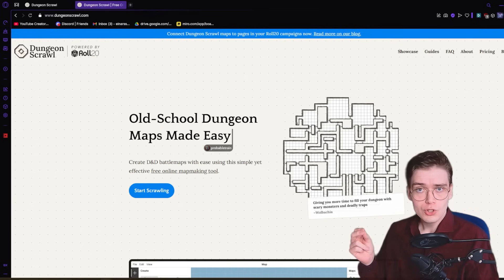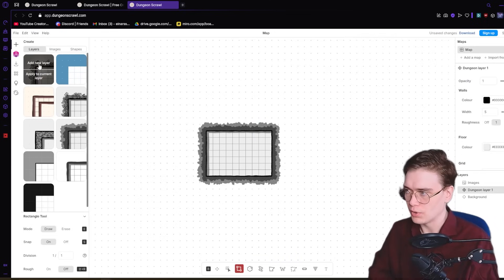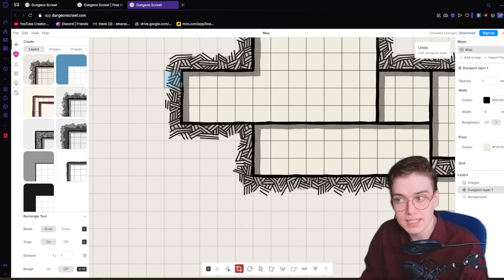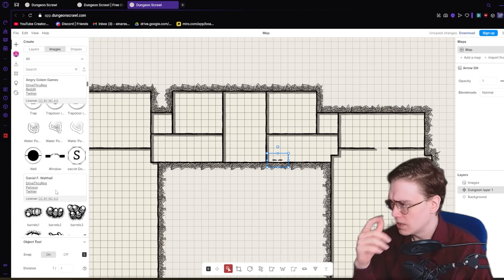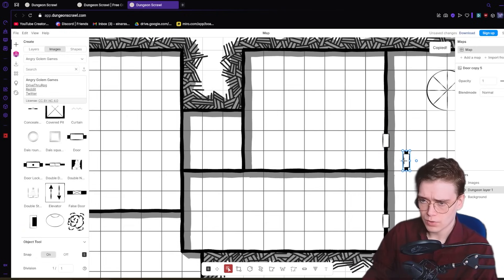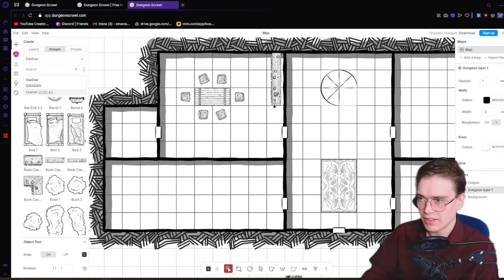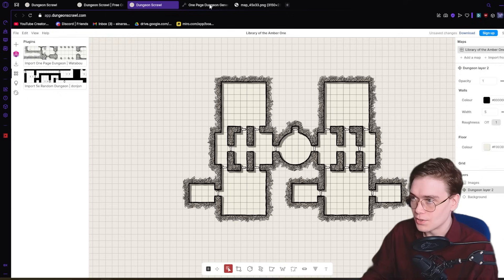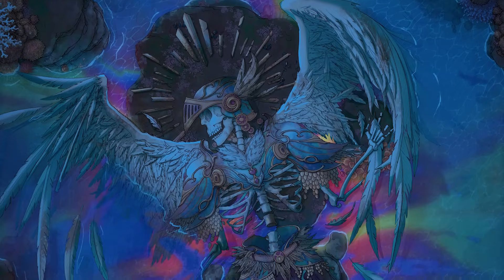Make dungeon maps QUICK with Dungeon Scrawl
Let's go through how to make a map in Dungeon Scrawl, it's quick and easy. But if you'd rather get premade maps by amazing artists by Czepeku, go

🎬 Created by Daði & Anna Birna ♥

▼ INDEX ▼
00:00 Introduction
00:42 Start Scrawling
04:15 Adding icons
08:08 Exporting
08:22 Whatabou
09:36 Czepeku
10:17 Patreon